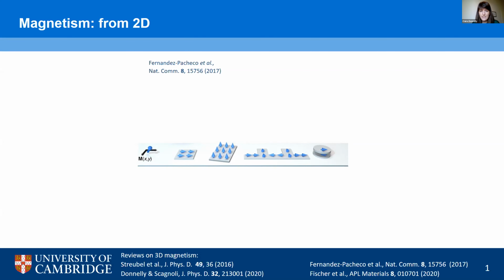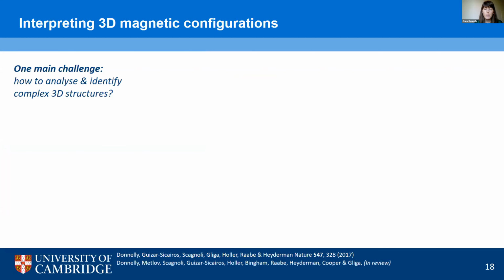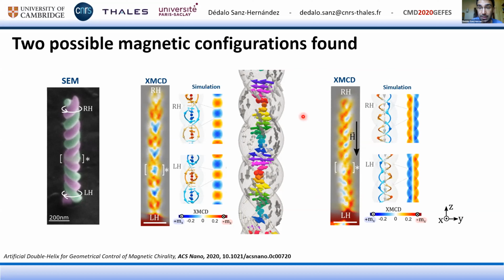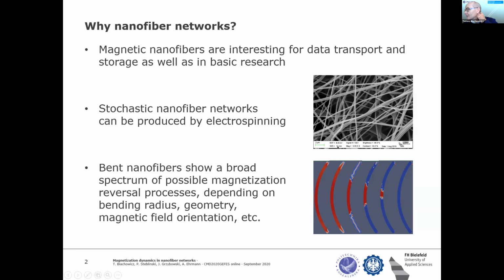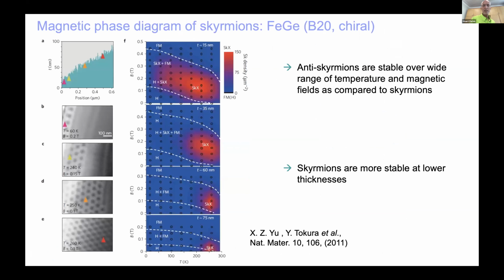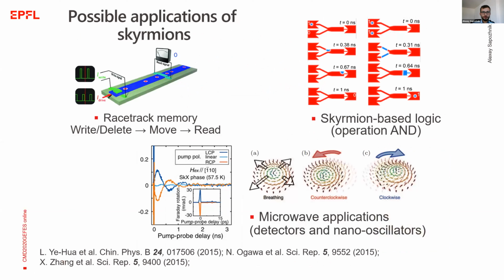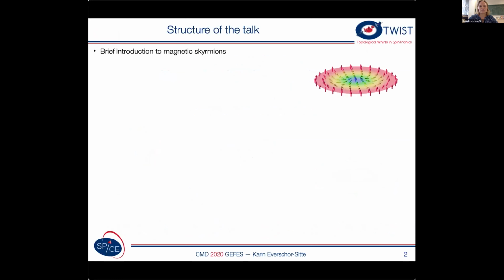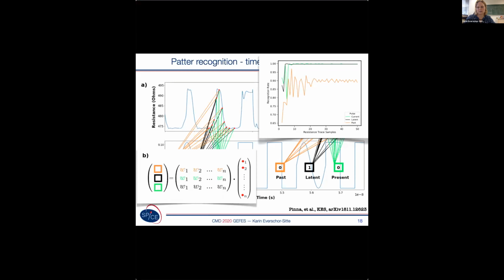Novel functionalities in nano- to mesoscale magnetism I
Part I of mini-colloquia "Novel functionalities in nano- to mesoscale magnetism".